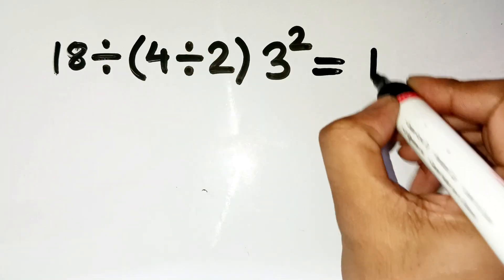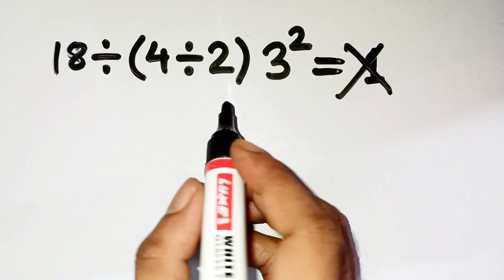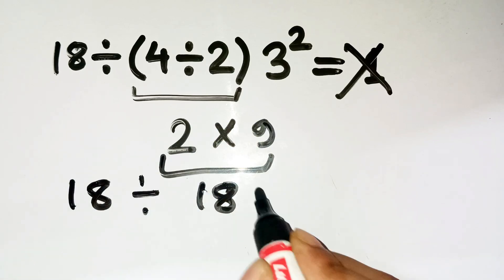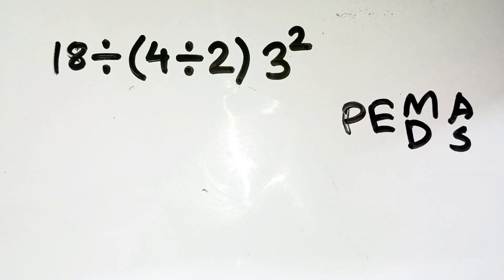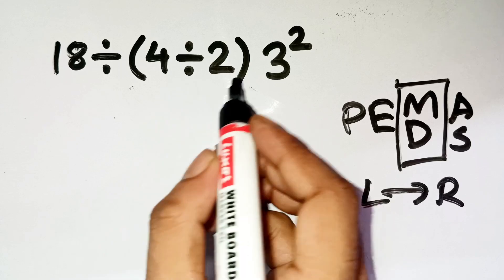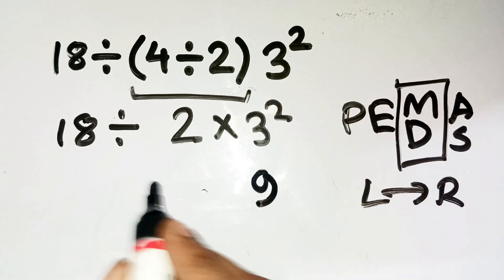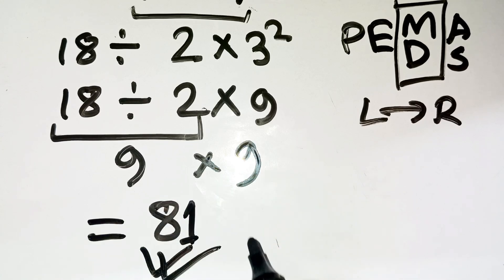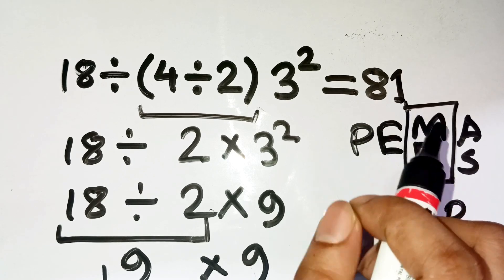No Matter Your Age, You’ll Probably Get This Wrong!